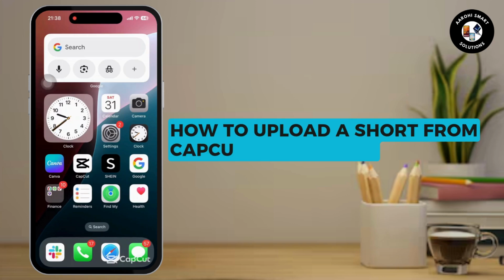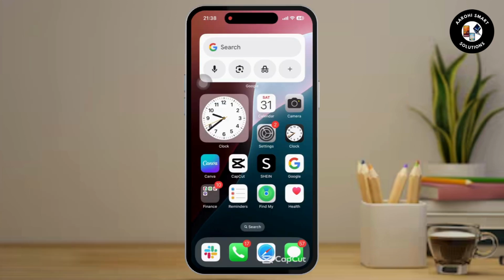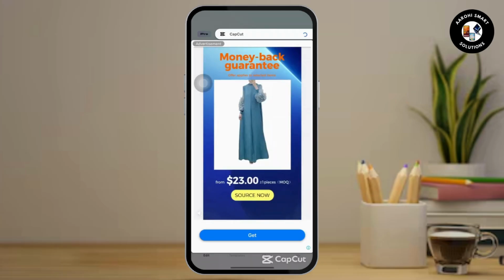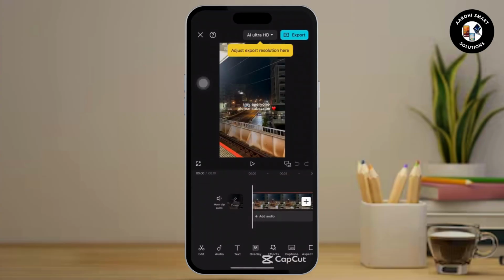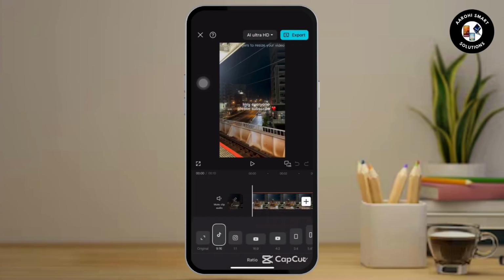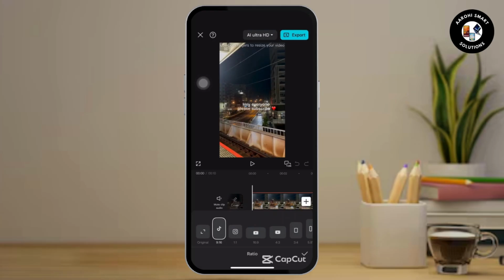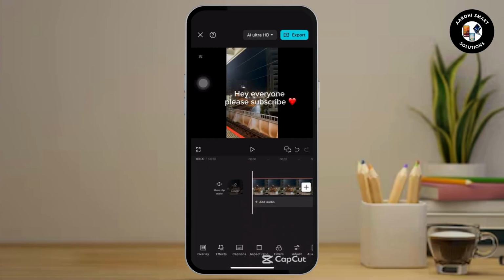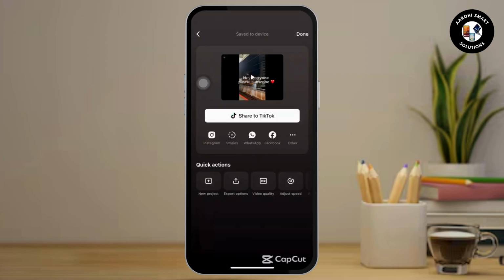How to Upload a Short from CapCut to YouTube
How to Upload a Short from CapCut to YouTube (2025)!
Want to upload your edited video from CapCut directly to YouTube Shorts? This video will guide you through the steps on how to upload a Short from CapCut to YouTube quickly and easily. Whether you're asking, "How do I export and post CapCut videos to YouTube Shorts?" or need help with the right format and settings, this tutorial has you covered. Learn the steps to export your video, set it up as a Short, and reach a wider audience. Watch now to see how you can upload a Short from CapCut to YouTube today!

Timestamps:

00:00 How to Upload a Short from CapCut to YouTube
00:10 How Do I Post a CapCut Video as a YouTube Short?